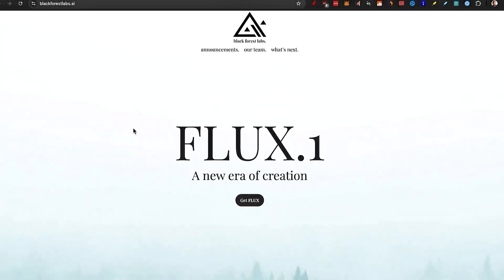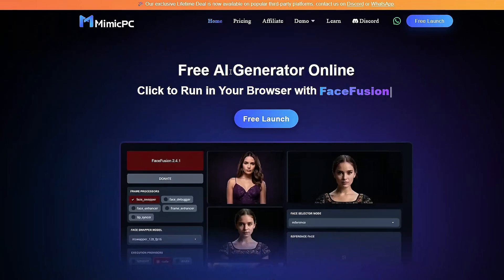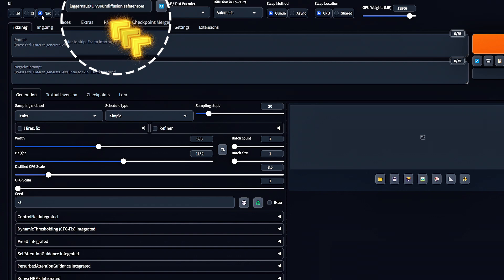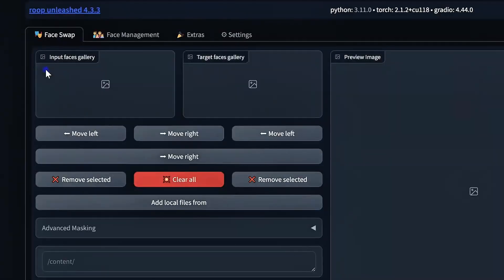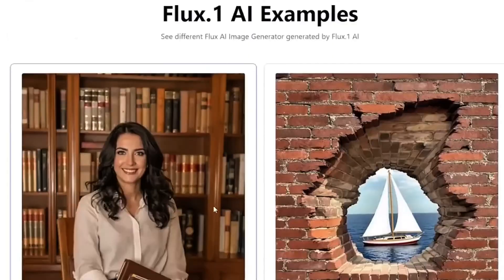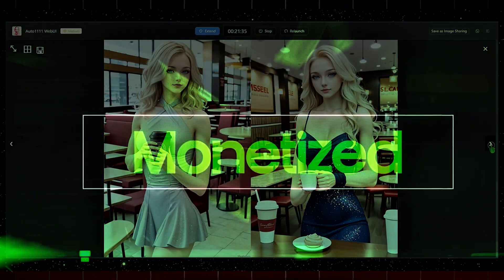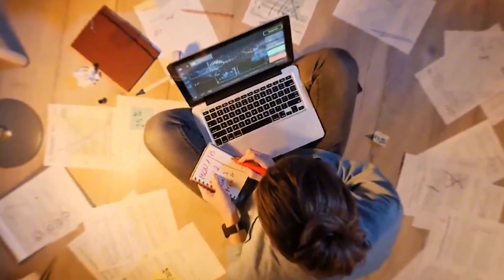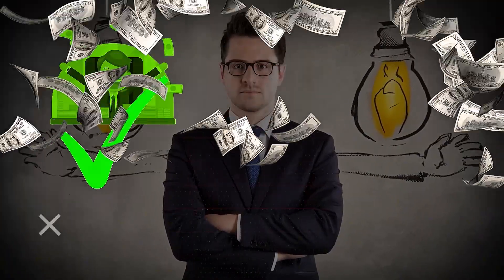Create & Monetize AI Images with Flux: Hyper-Realistic, Better MidJourney Alternative | MimicPC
AI Images with Flux AI: Midjourney Alternative, Hyper-Realistic AI images, Better.

00:00 - Flux AI Intro
00:27 - Comparison Between Flux AI and Midjourney
00:46 -  MimicPC Intro
01:19 -  How to use MimicPC
02:02 - How To use Face Swap Feature
02:49 -  AI Features in MimicPC
03:30 - How To Monetize AI Images

What is the best free AI video generator in 2025?
How to make money with AI-generated videos?
Which AI image generator is better than MidJourney?
How to convert text into realistic AI videos?
What is the best AI tool for YouTube automation?
How to create viral AI videos for YouTube and Instagram?
What are the top free AI tools for content creators?
How to create AI-powered animations without coding?
Best AI video editing software for beginners?
How to generate high-quality AI images for free?
Is AI video generation legal for YouTube monetization?
Which AI tools can replace video editors in 2025?
What are the best AI tools for YouTube Shorts?
How to grow a YouTube channel using AI?
How does AI affect content creation in 2025?

MimicPC is a cloud-based AI platform that provides access to advanced AI tools like Flux for image generation, along with video and audio creation capabilities. It allows users to train LoRA models, run AI applications directly in a web browser, and supports custom models—all without requiring high-end hardware.